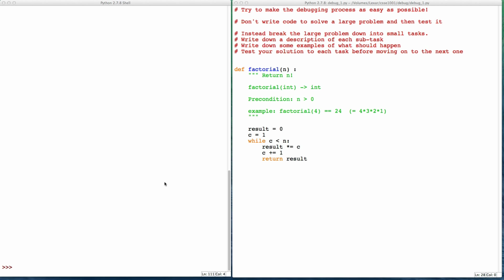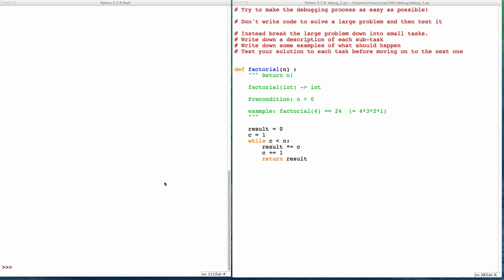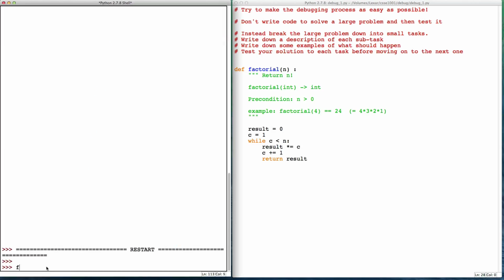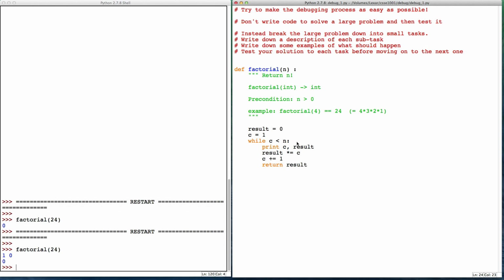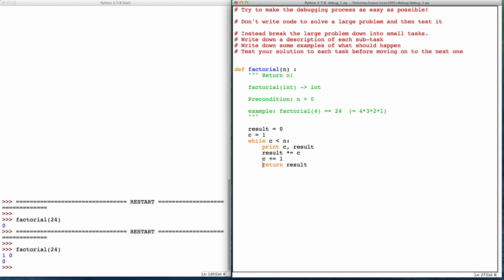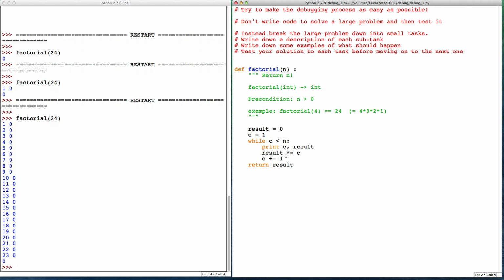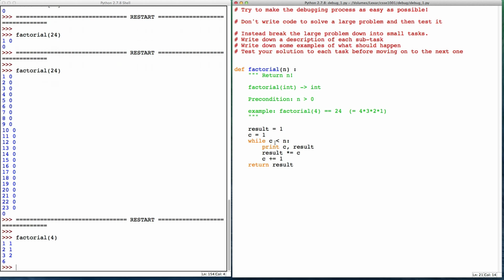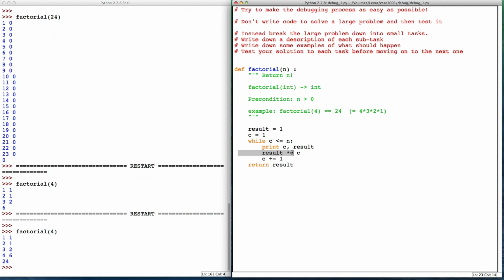Python Debugging I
Simple debugging techniques for Python programs.

A supplementary video for CSSE1001: Introduction to Software Engineering at The University of Queensland